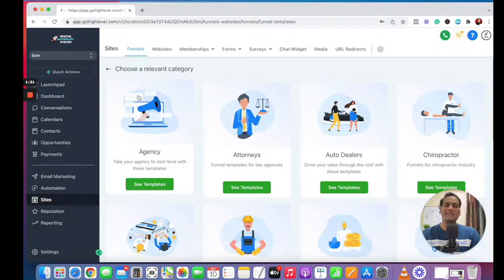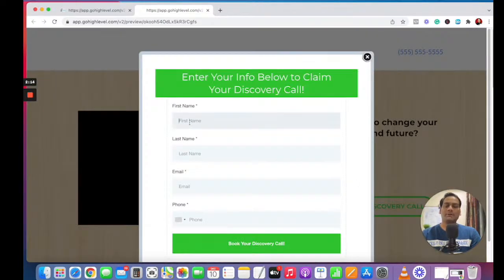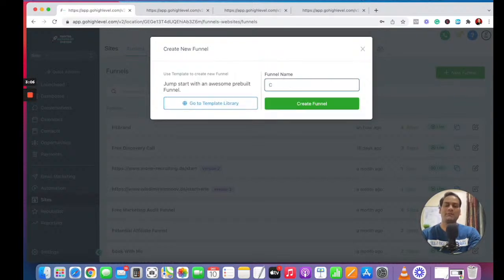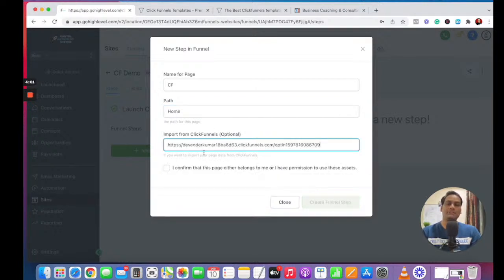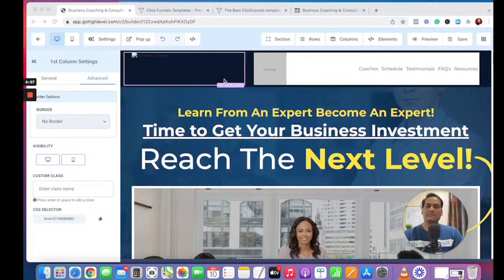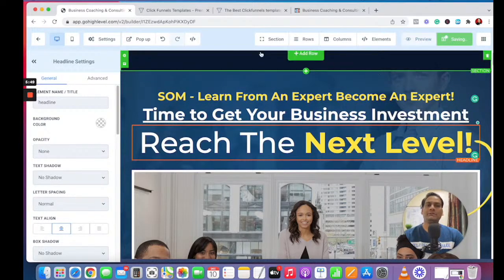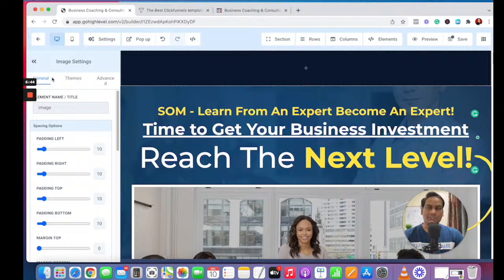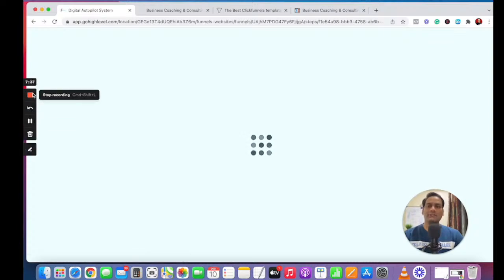GoHighLevel Funnel Builder | Clone or Move Clickfunnels to Gohighlevel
Are you ready to clone a Clickfunnel in minutes with Go High Level review? Go Highlevel is cheaper, better, and faster. Upsells, down sells, cross-sells, you can do it all with Go High Level. The quick & easy way to set up client campaigns in a few minutes or less with ONE CLICK for free!

Most companies are spending THOUSANDS on Clickfunnels, Callrail, Survey Builders, Activecampaign, Get Response, Constant Contact. Go High Level does it all for one LOW price.
Start automating your business today with this amazing marketing software and put your marketing on autopilot.

gohighlevel experts
gohighlevel training videos
gohighlevel course
gohighlevel templates
high level websites
high level funnel
Gohighlevel websites
Gohighlevel Funnel
gohighlevel review
how to start a marketing agency
clickfunnels
clickfunnels clone
clickfunnels tutorial
how to clone funnel in clickfunnels
clickfunnels tutorialtraining
clickfunnels cloning
how to clone a funnel
gohighlevel review
go highlevel review
go high level review
go high level tutorial
go highlevel tutorial go high level training
sale funnel cloning
high level crm
best crm for sales people
funnel hacks
clickfunnels hack
clickfunnels review
high level

Thanks
somshekar math (som )